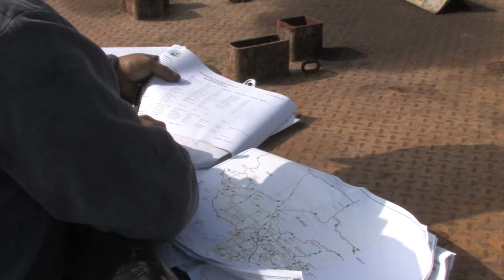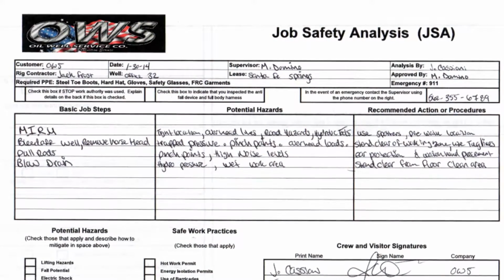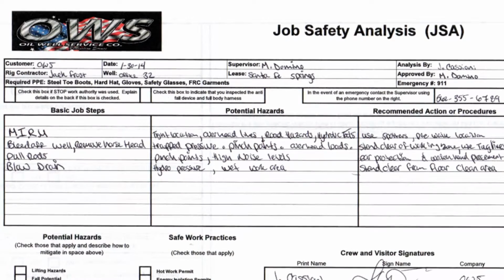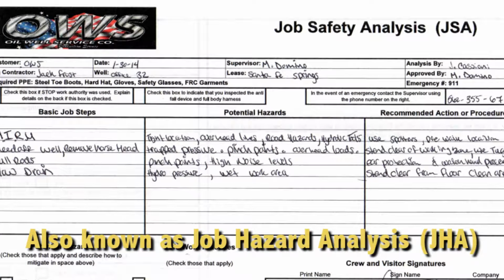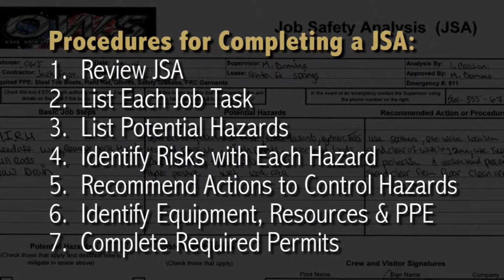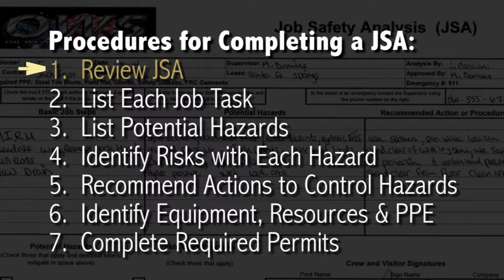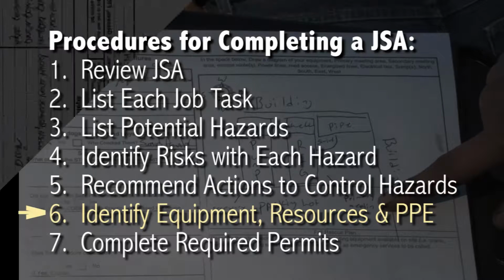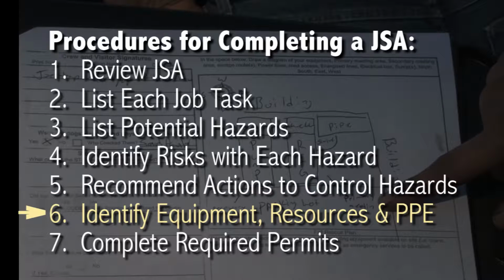Patriot Video Training & Safety